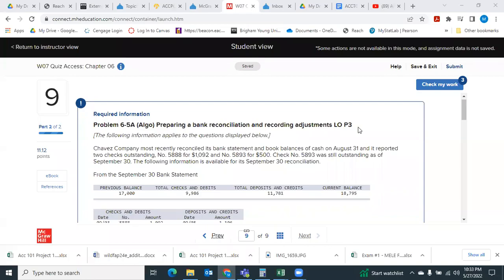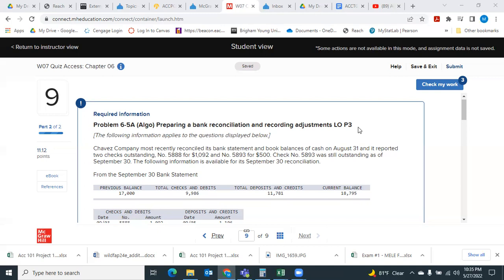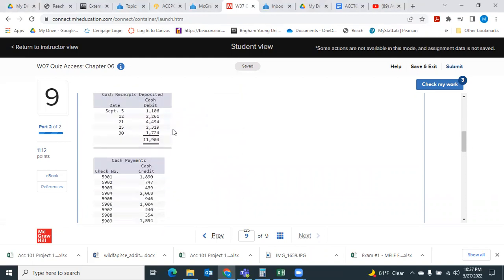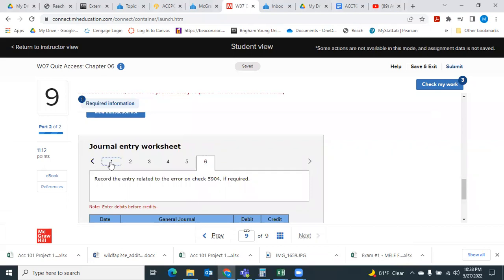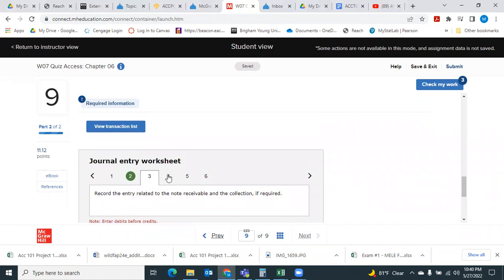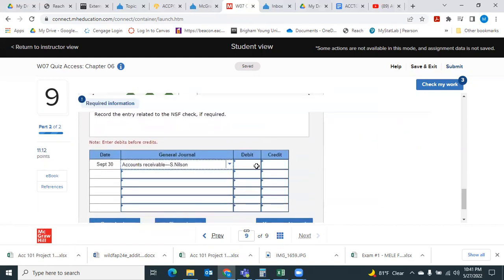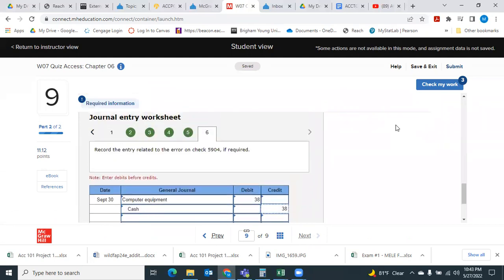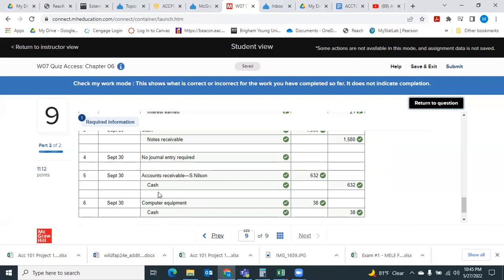ACCTG 201 Chapter 6 Quiz Access Problem 9